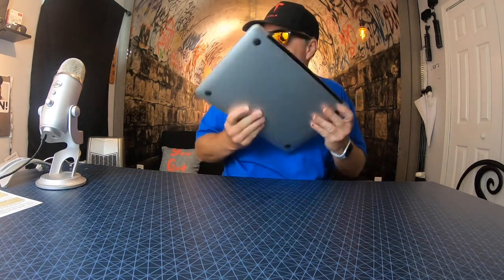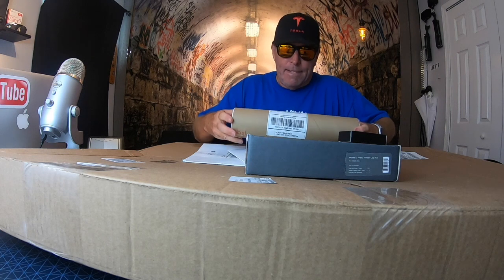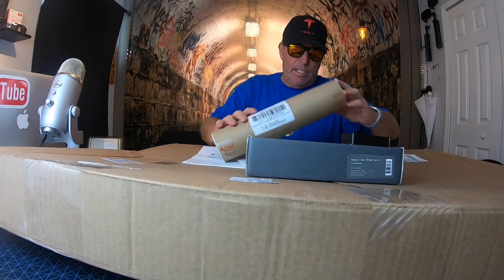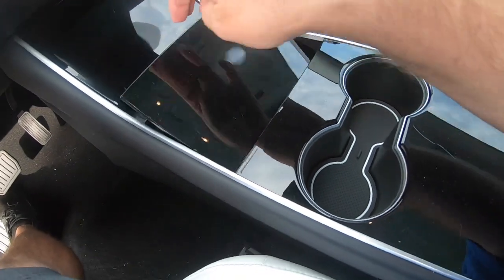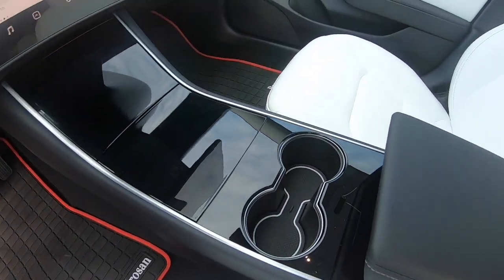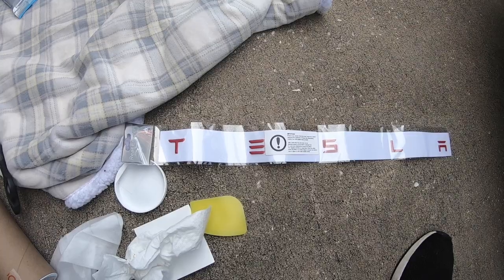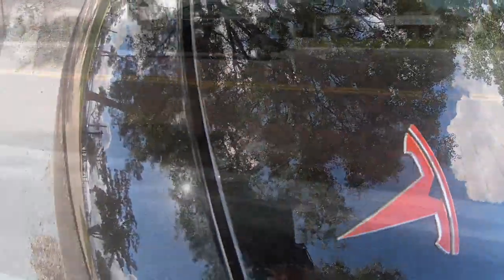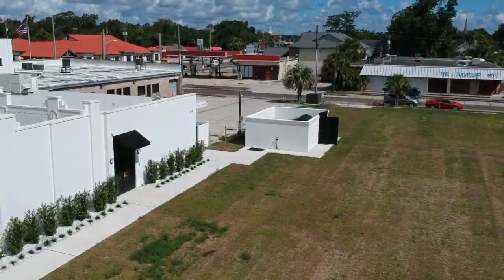It's Tesla Tuesday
I bought some accessories on Amazon to help pimp out my Tesla Model 3.